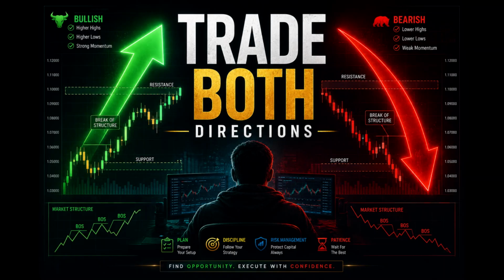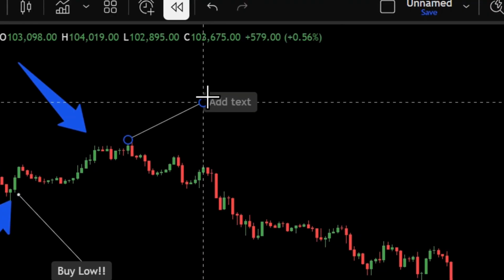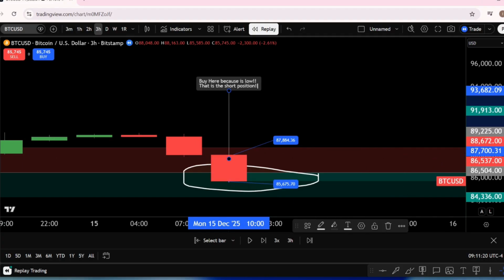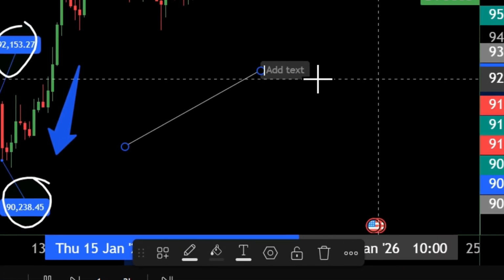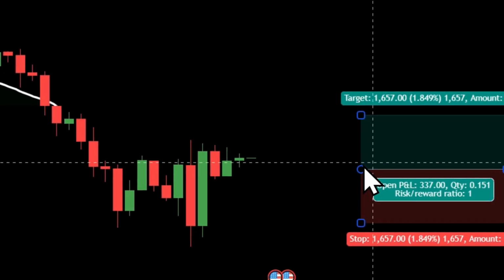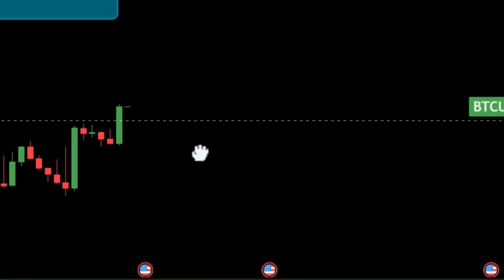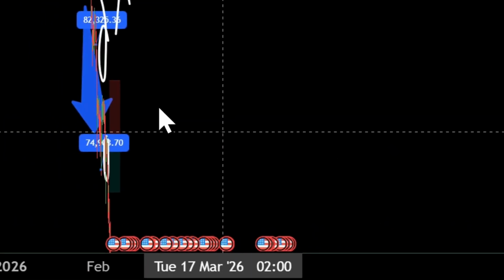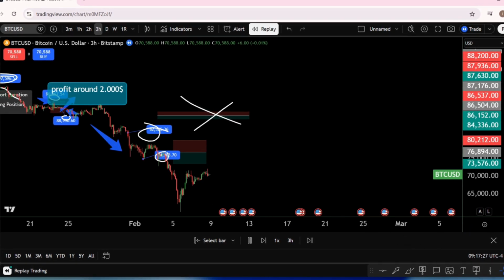Most Traders Don’t Understand Long vs Short Position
Learn the difference between long positions and short positions using simple TradingView chart examples and beginner-friendly technical analysis.

In this tutorial, we break down how traders profit in both bullish and bearish market conditions while covering key concepts like market structure, support and resistance, trendlines, momentum, liquidity, risk management, and position sizing.

Whether you're trading crypto, stocks, forex, or other financial markets, understanding both long and short setups is essential for improving your chart analysis skills and making better trading decisions.

This video is designed for beginners who want a clean and practical introduction to technical analysis using TradingView.

Topics covered:

Long positions explained
Short selling explained
Bullish vs bearish market structure
Support and resistance
Trendlines and momentum
Risk management basics
Position sizing examples
Trading psychology and patience
Beginner TradingView chart analysis